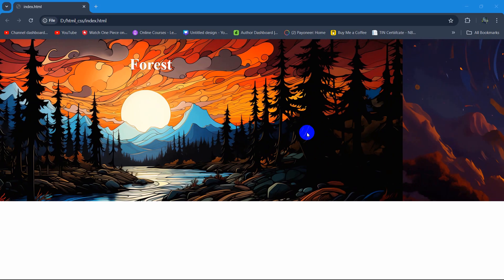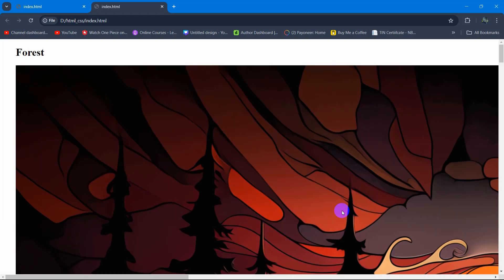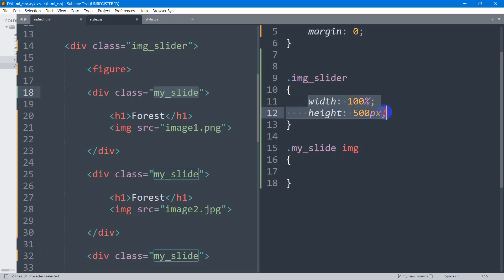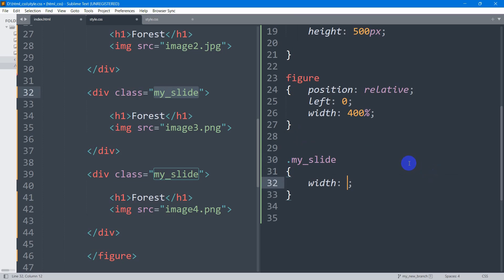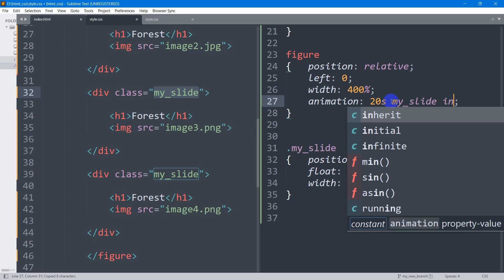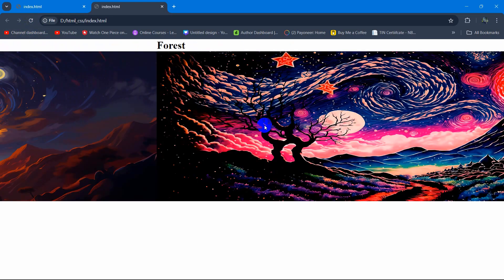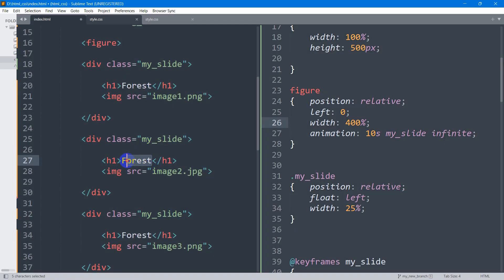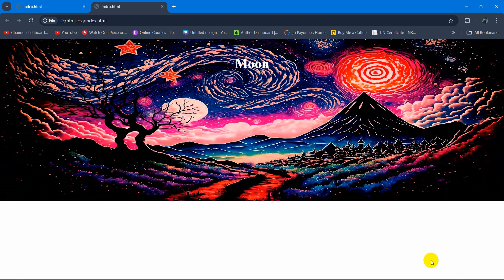Make Simple Auto Image Slider Using HTML & CSS Only